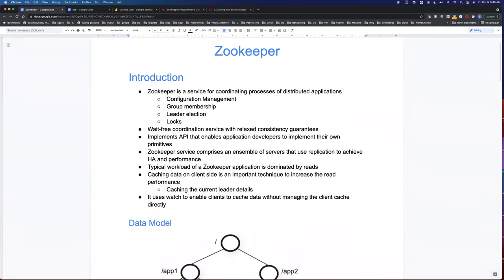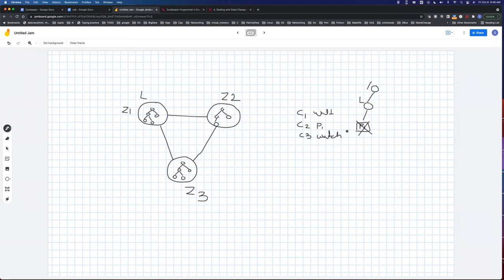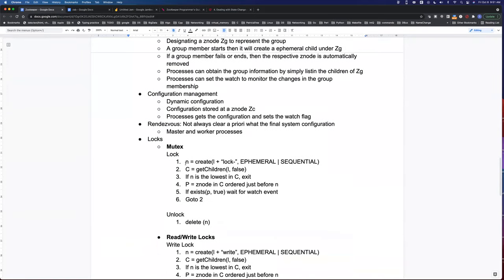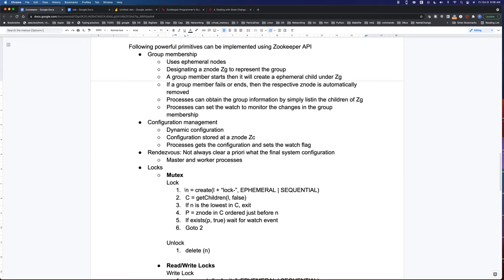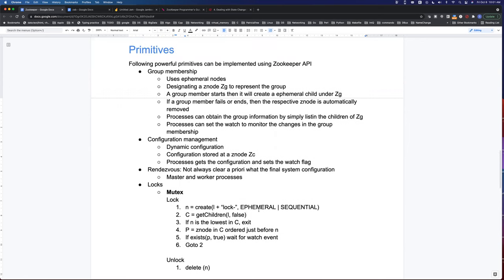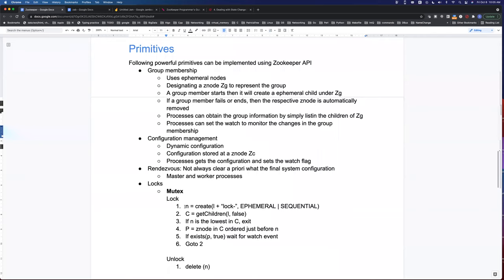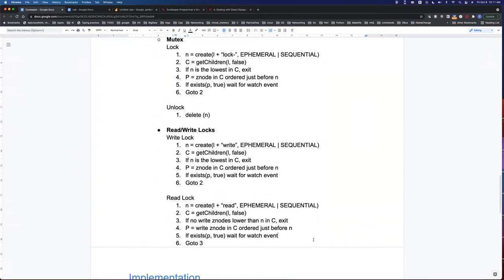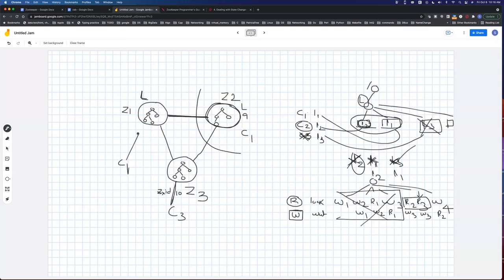Zookeeper-II and ZAB-I